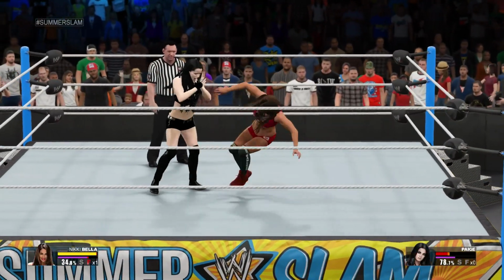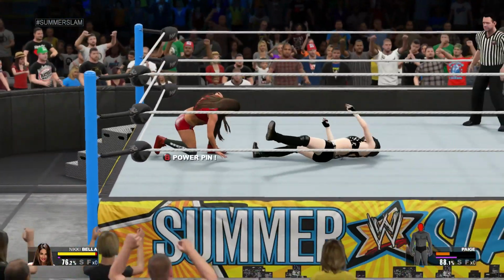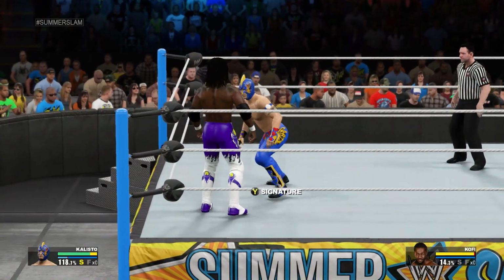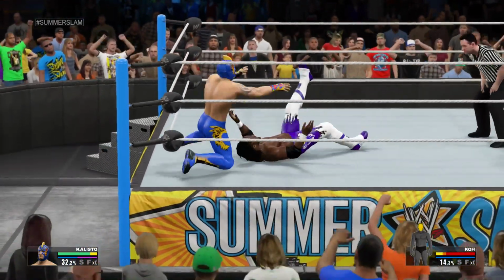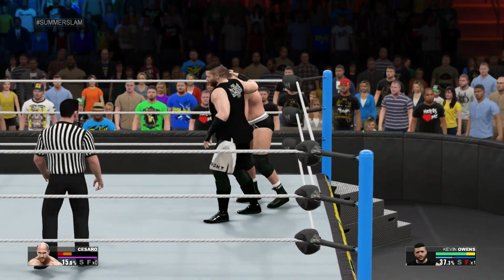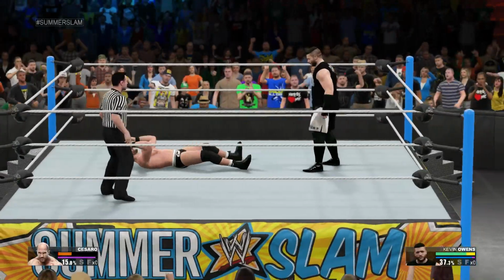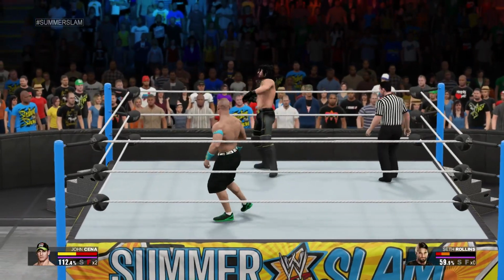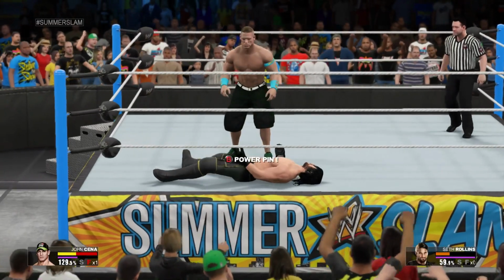WWE 2K16 New Moves & Finishers, Springboard Stunner, Pop-Up Powerbomb, Wishlist!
Pre-order WWE 2K16

The WWE 2K wishlist series begins right now with the WWE 2K16 New Moves & Finishers wishlist. From Kevin Owen's Package Powerbomb and Pop-Up Powerbomb to the John Cena Springboard stunner I go go over a bunch of moves I'd like to see in WWE 2K16.

Some of the moves I mention in this video

Kevin Owens Package Powerbomb

Seth Rollins pedigree

John Cena's sprinboard stunner

& a new wwe 2k16 curb stomp?